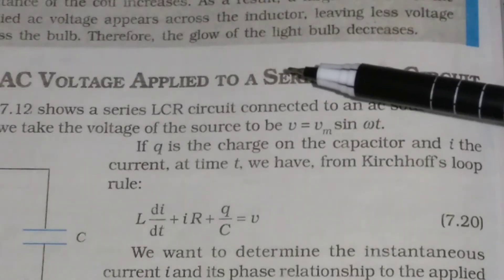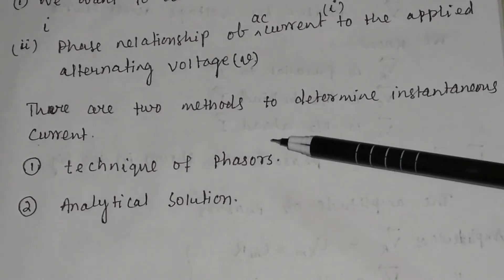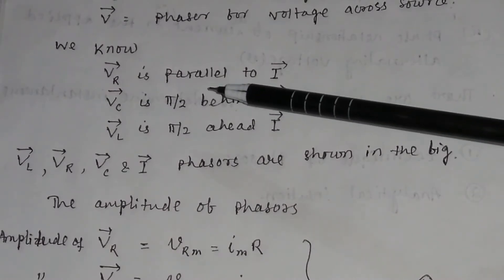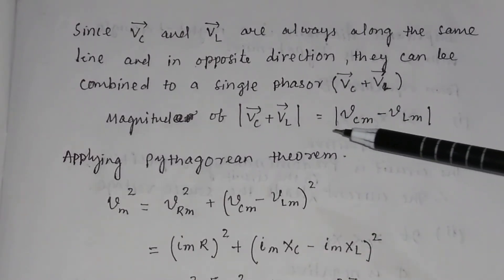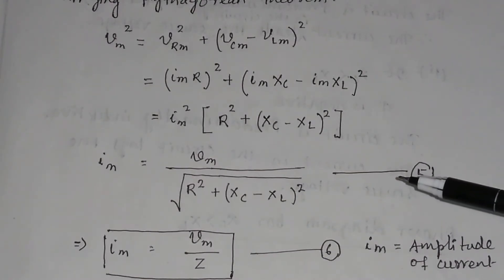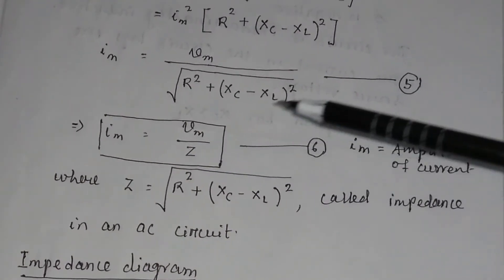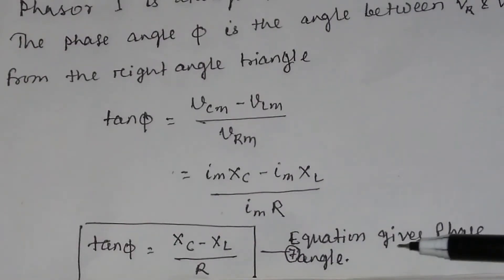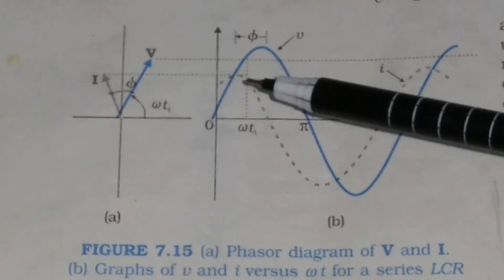Series LCR Circuit (Using PHASORS)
Series LCR Circuit (Using PHASORS) @PTE